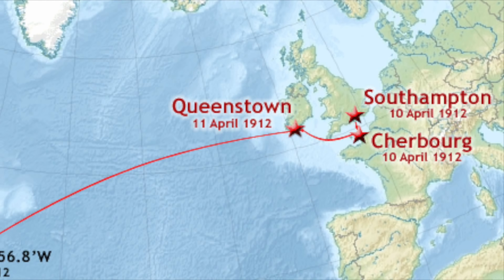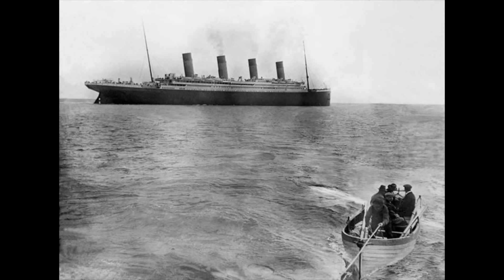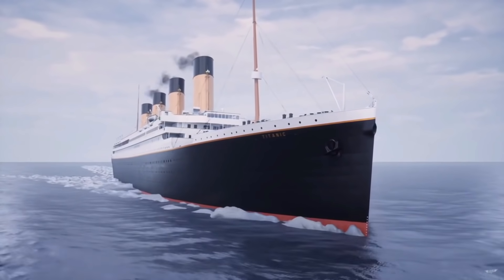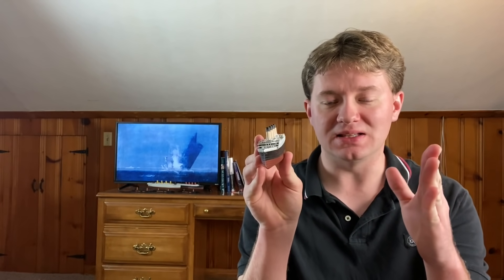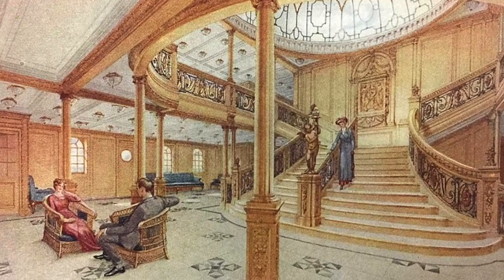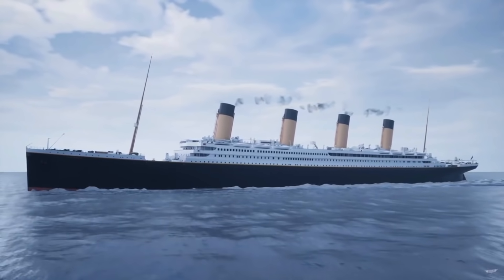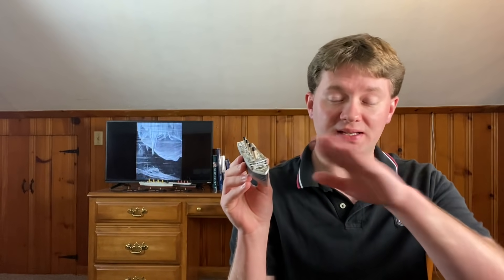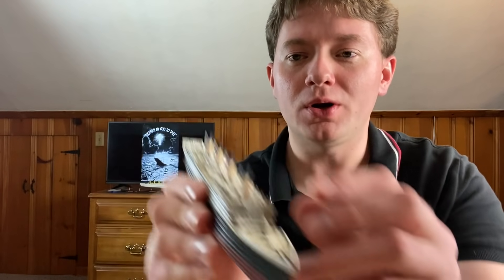Titanic's maiden voyage (April 11-April 14, 1912) Titanic month Episode 4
In this video we cover the events of Titanic's maiden voyage from April 11, 1912 through April 14, 1912. Tune in for the next episode when we discuss the sinking of the Titanic.